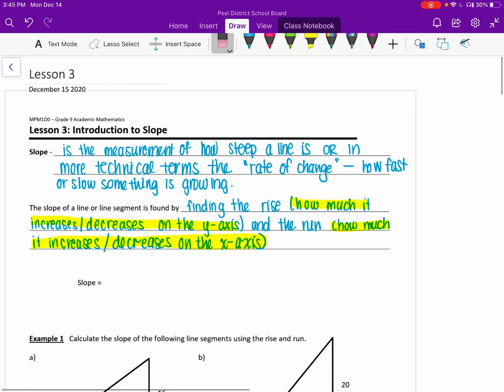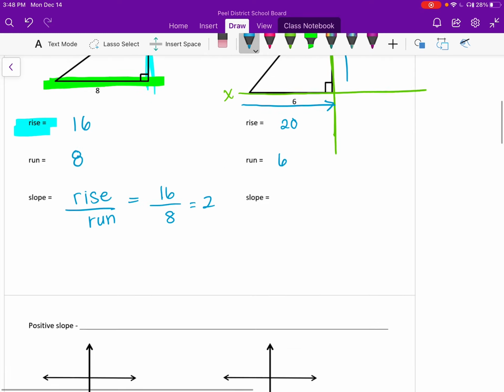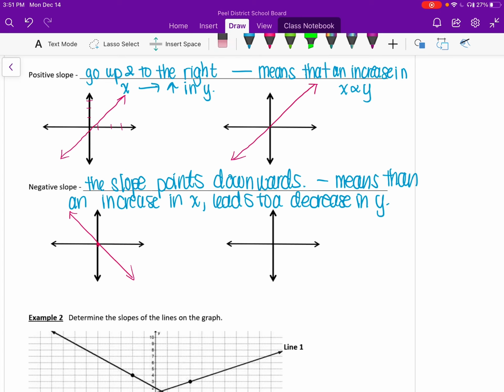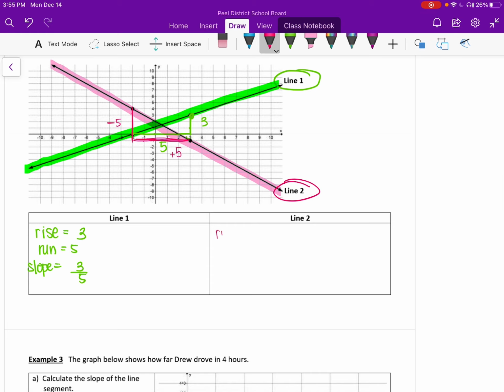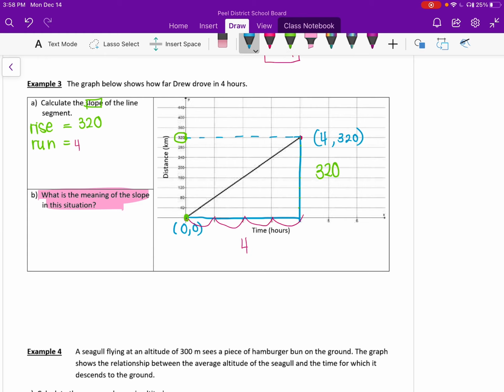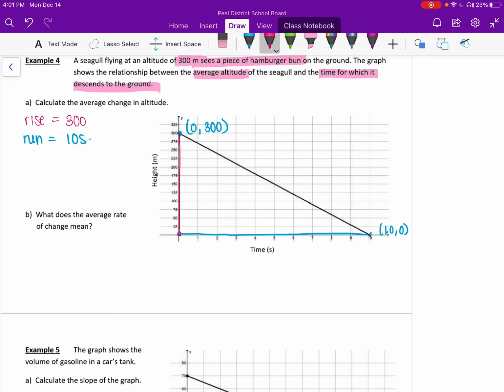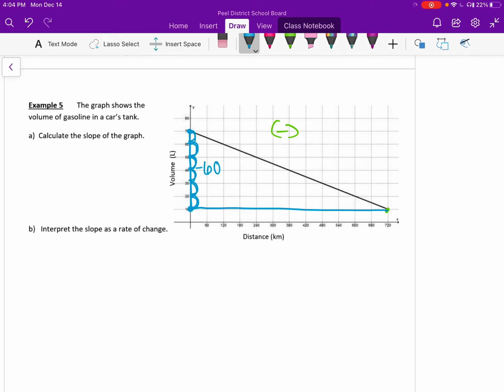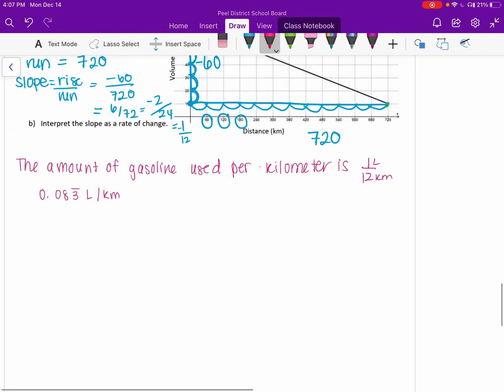4.3 Introduction to Slope